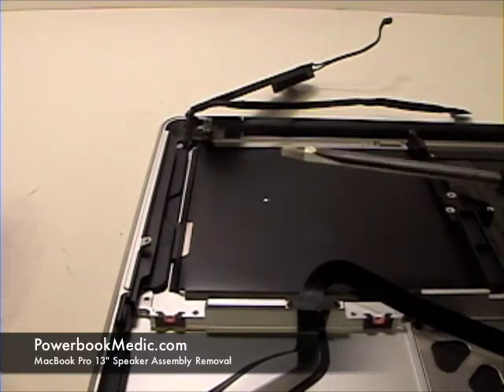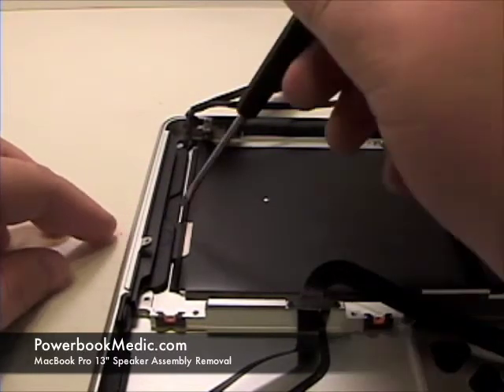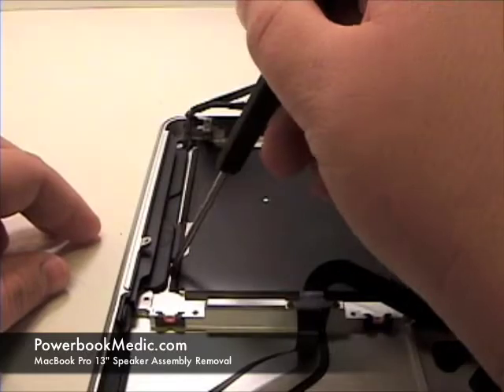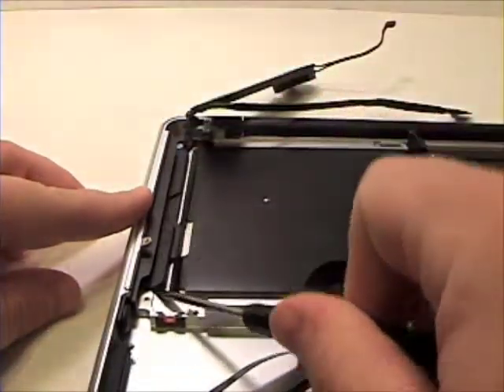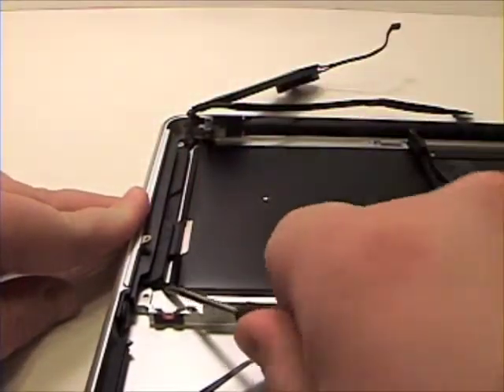How to Remove the Macbook Pro 13 Inch Speaker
A guide on how to remove the speaker on a 13 inch Macbook Pro Unibody. for more repair guides.